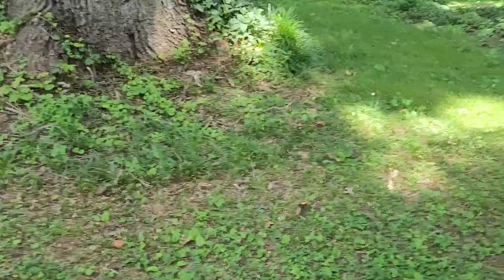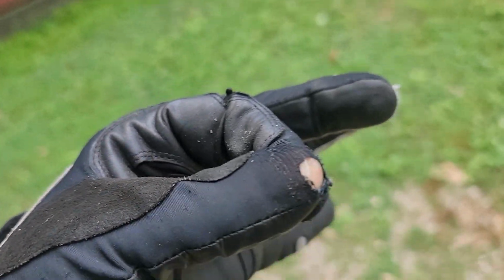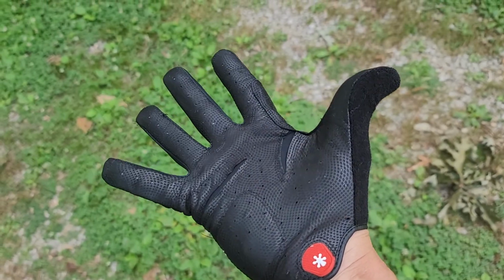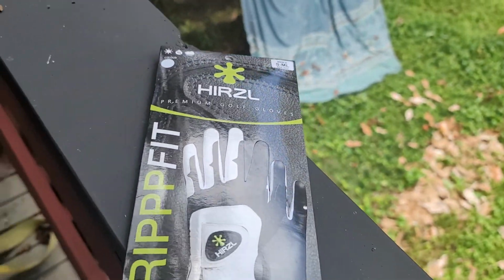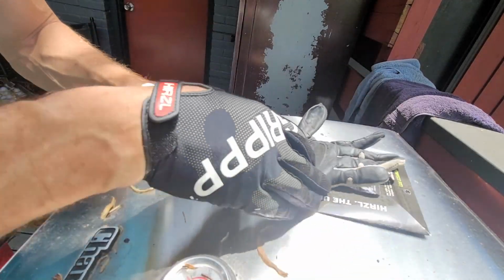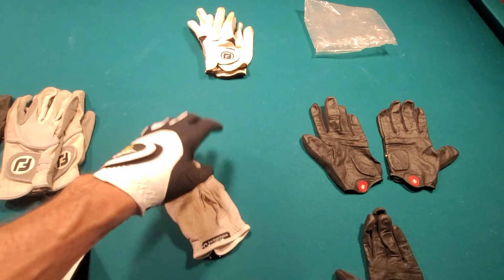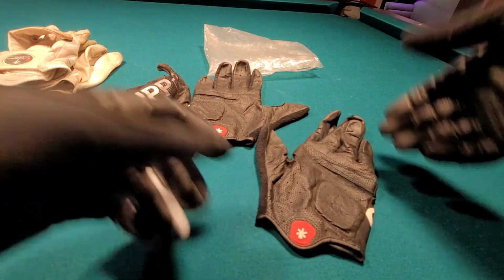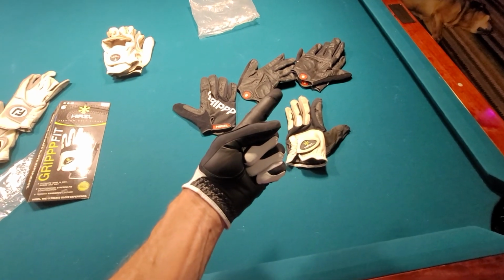The Best Golf Gloves... EVER!!!!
In this Video I show you what I believe to be the best, strongest & most weather & sweat resistant Golf Glove on the market today.

John Masters

Samsung Galaxy Note 10+
Teenage Engineering OP1
Denon MCX8000 DJ Controller
Yamaha AG03 Audio Interface
Elgato Stream Deck
AKG C3000 Condenser Mic
FiFine K025 Wireless DJ Mic
Rode WireLess GO Mic System
Panasonic Lumix G7 4K Camera
Logitech c930e WebCams(2)
2014 15" Retina 5K Macbook Pro
2015 27" 5K iMac
Creality Cr10S 3D Printer
Samsung Galaxy Buds
Dymo Thermal Label Printer

🚫Privacy🚫: The privacy of those watching and commenting on JohnMastersDoesitALL is extremely important to us...

✔This channel complies with FTC & COPPA Guidlines and is NOT intended for children!

Use: Please use the information found on this channel, in conjunction with other trustworthy sources, to ensure a more complete understanding before proceeding with your project.